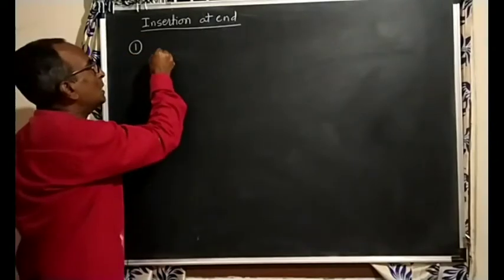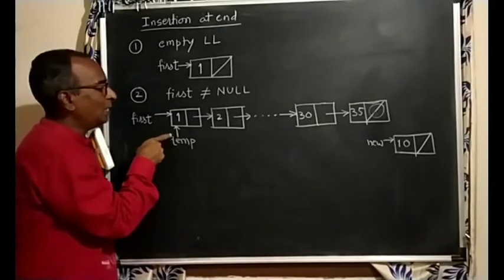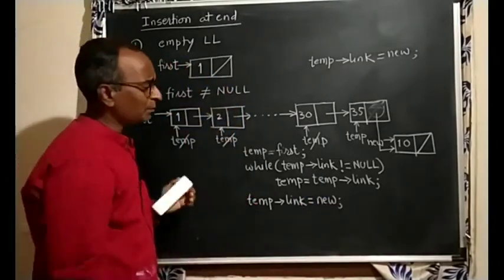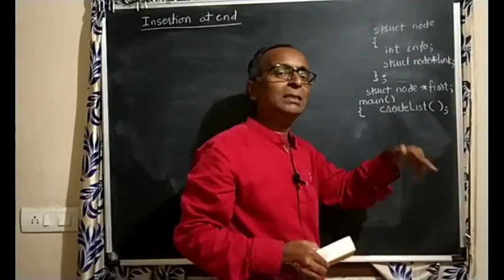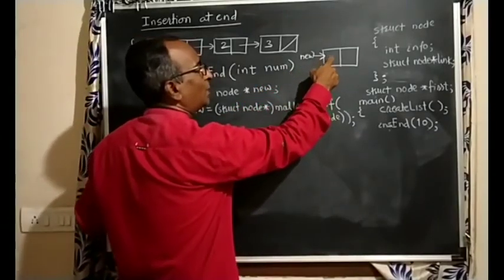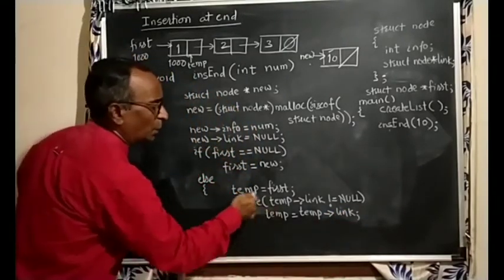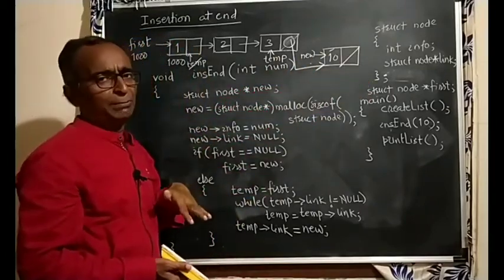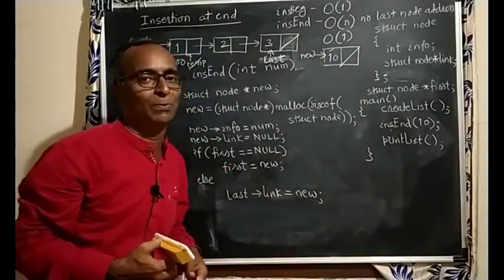List DS 4 Insertion at End in SLL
Insertion of a node at end of singly linked list. Function in C insEnd(). O(n) and O(1)